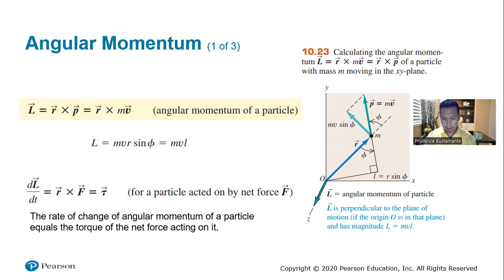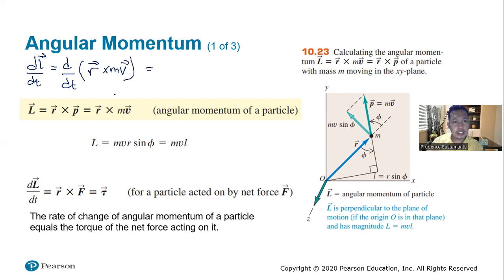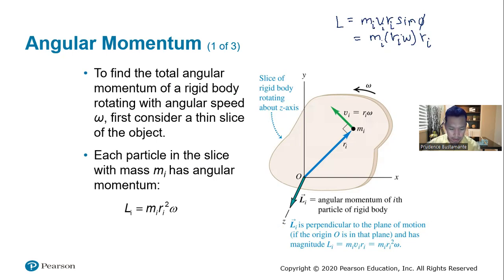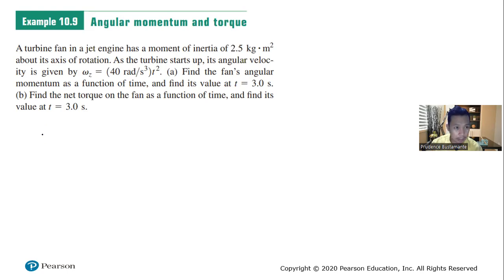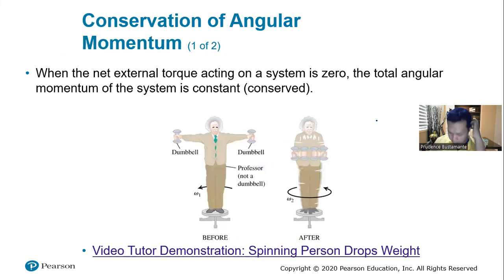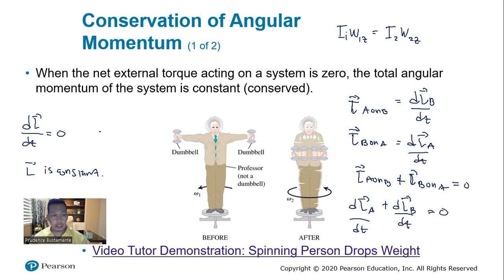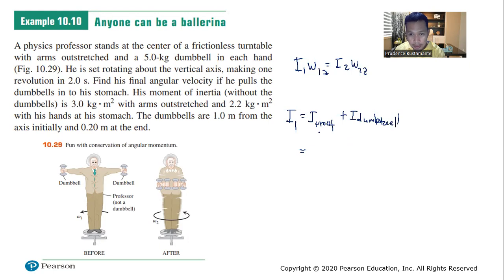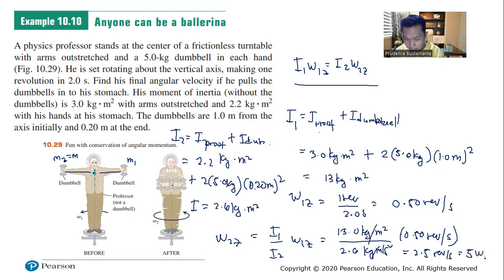Chapter 10-Dynamics of Rotational Motion(Part 5):Angular Momentum, Conservation of Angular Momentum.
LEARNING GOALS
By studying this chapter, you will
learn:
• What is meant by the torque
produced by a force.
• How the net torque on a body
affects the rotational motion of the
body.
• How to analyze the motion of a
body that both rotates and moves
as a whole through space.
• How to solve problems that involve
work and power for rotating bodies.
• What is meant by the angular
momentum of a particle or of a rigid
body.
• How the angular momentum of a
system changes with time.
• Why a spinning gyroscope goes
through the curious motion called
precession